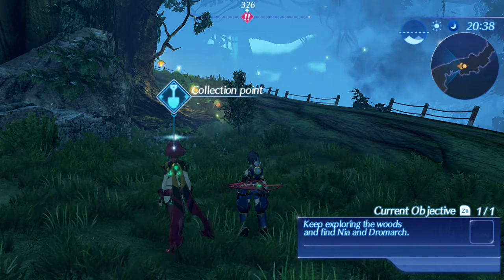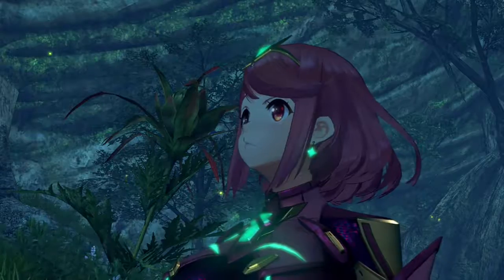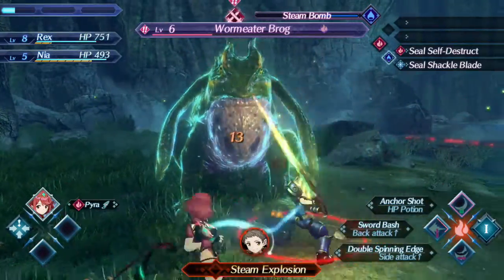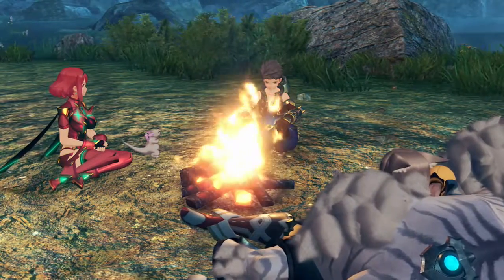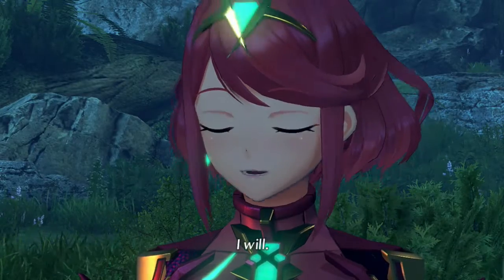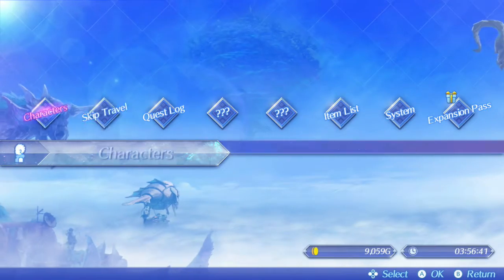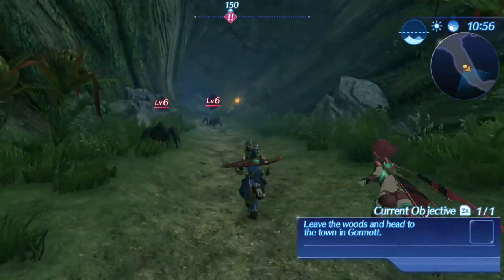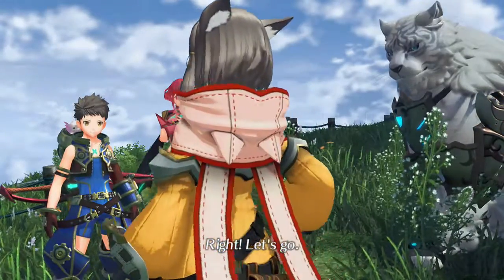Xenoblade Chronicles 2 - Family and Crew - Part 8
Welcome to part 8 of JRPG Tea's let's play for Xenoblade Chronicles 2!

In today's episode, we continue exploring the forest in search of Nia and a town to rest in. Before long, we spot a glimpse of civilization, but not before coming toe-to-toe with a mighty frog monster. Can the combine might of Rex, Pyra, Nia and Dromarch prevail? Tune in to today's episode to find out!

Game: Xenoblade Chronicles 2